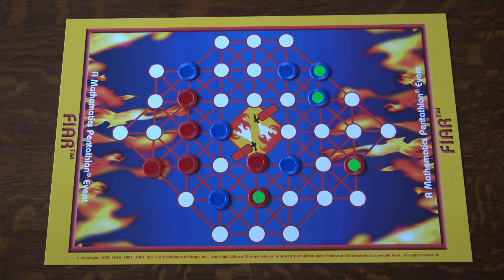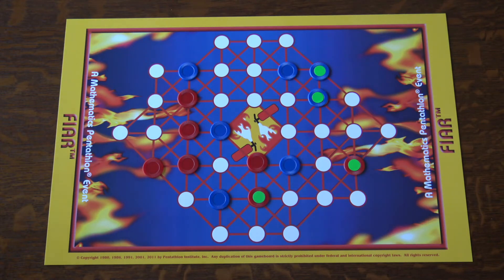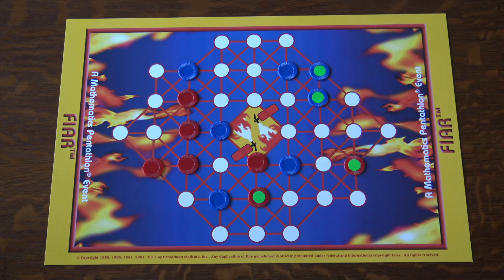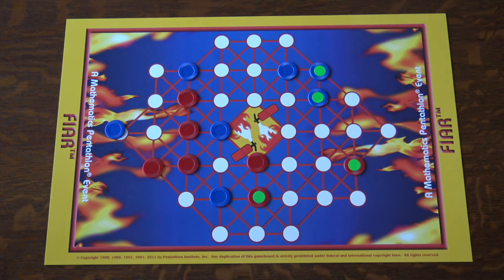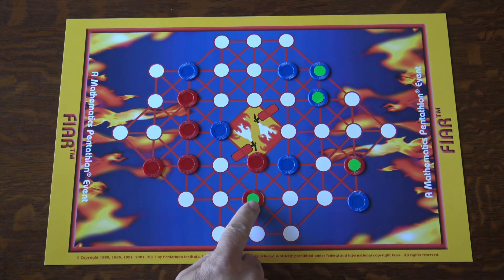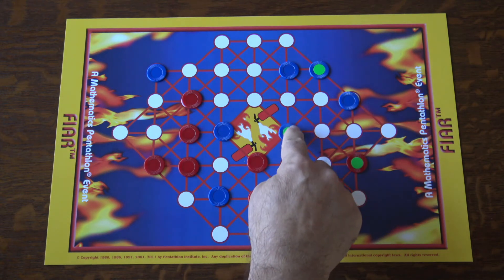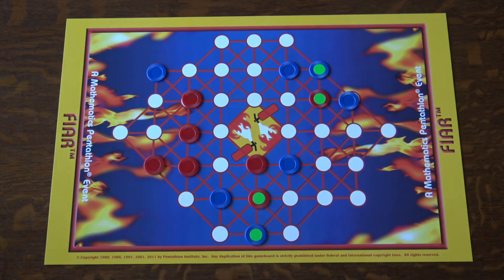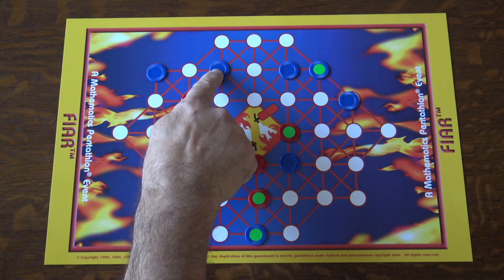Challenge Clarifications FIAR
This video shows Challenge clarifications for the Division II game FIAR